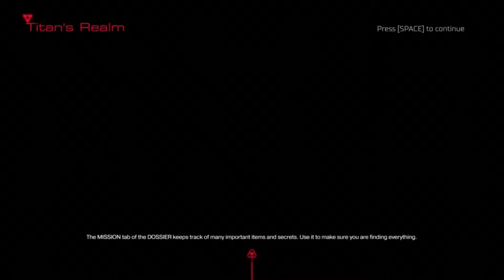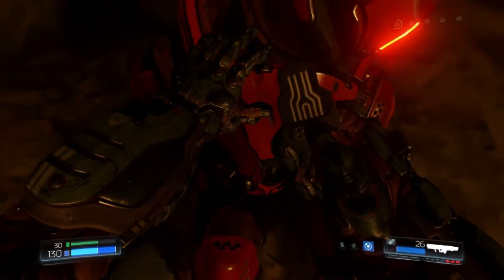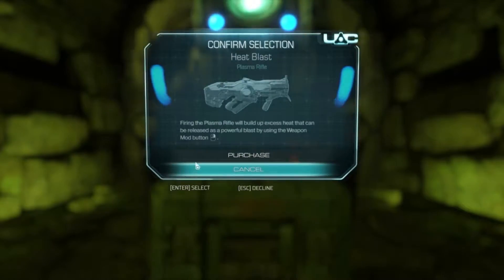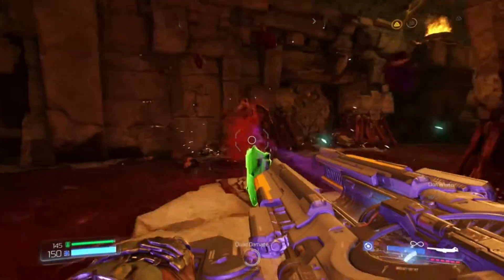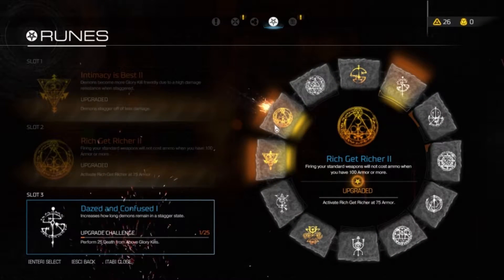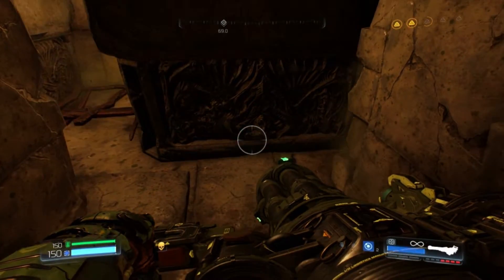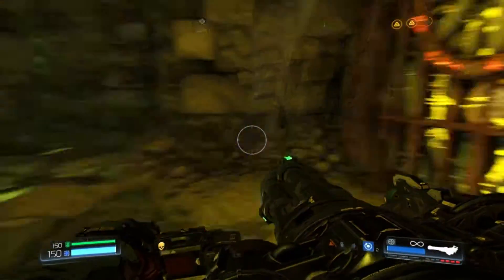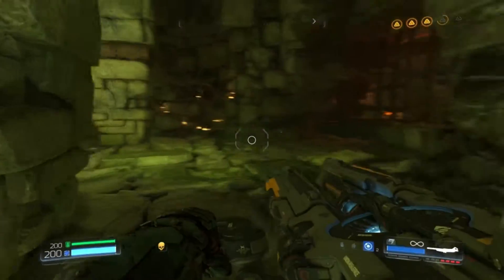DOOM | LETS PLAY PART 10 | Titan's Realm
Episode ten of my Let's Play of Doom.

Audio recorded using Blue Snowball

Video recorded using FRAPS

Video edited using Adobe Premiere Elements 13